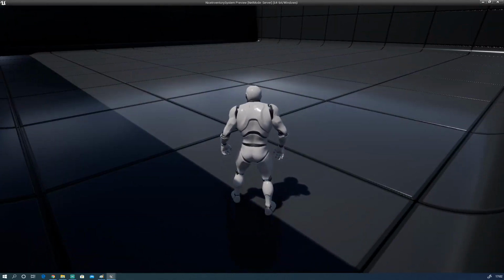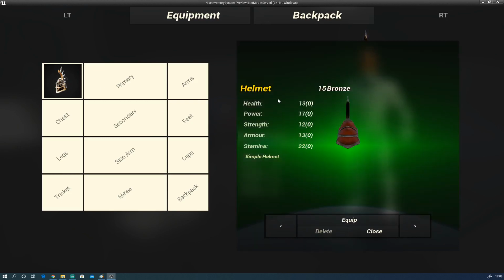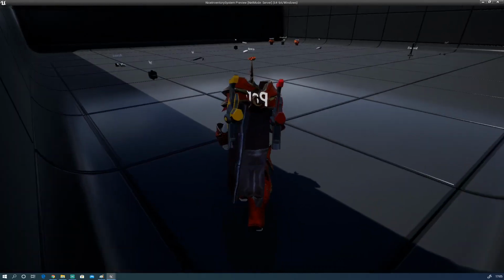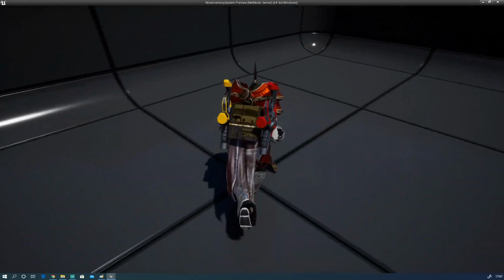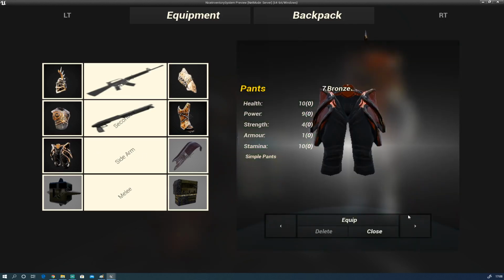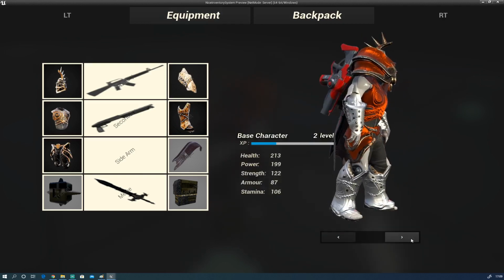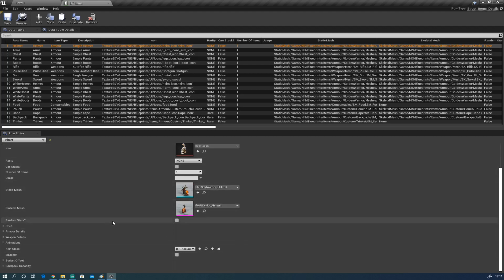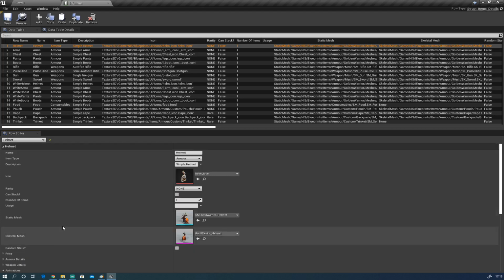Nice Inventory System (NIS) demo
This is my new system coming to the UE4 market place soon